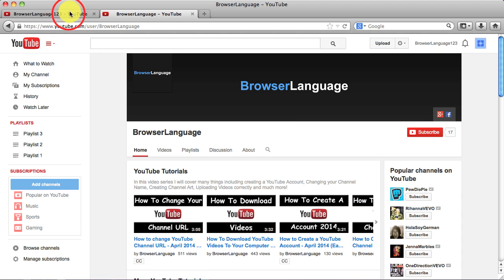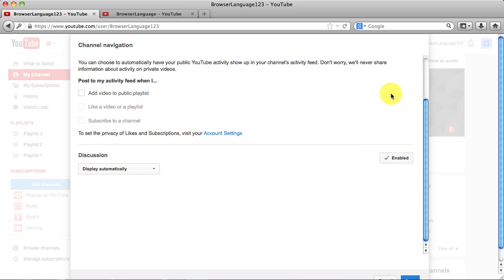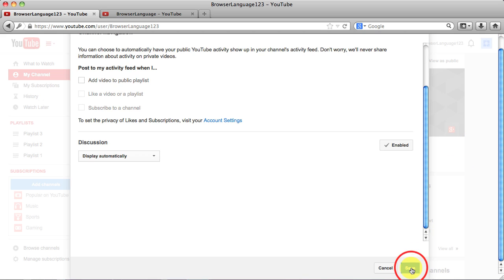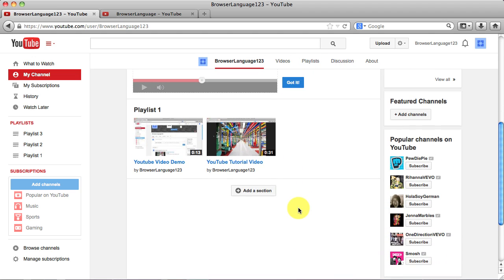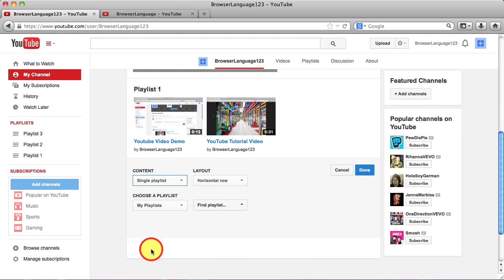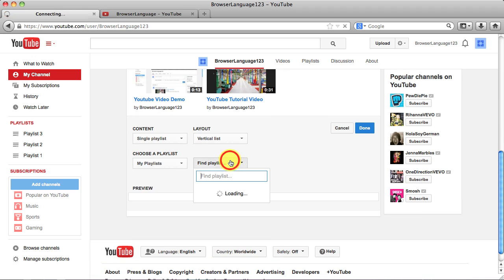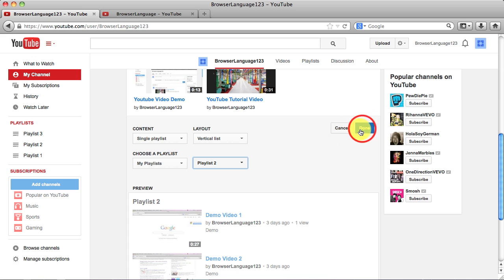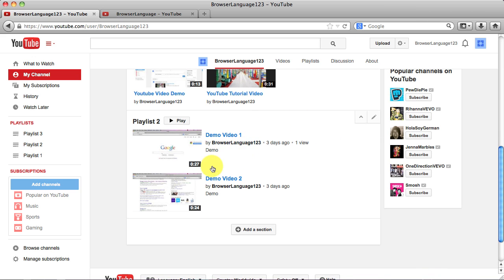How To Customize YouTube Channel Layout - March 2015 ( Easy and Fast ) AWESOME TUTORIAL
In this video I will show you how to change your YouTube Channel Layout. The default YouTube Channel Layout is boring and doesn't look very good. I will show you how your layout so that your channel is more organized and easier for viewers to navigate.

how to change youtube channel layout

how to change your channel layout

how to customize youtube channel layout

customize youtube channel layout

customize layout

youtube channel layout

channel layout

how do i change my youtube channel layout

how do i change my channel layout

layout

how to change youtube channel url

how to change channel url

channel url

how to change channel name

channel name